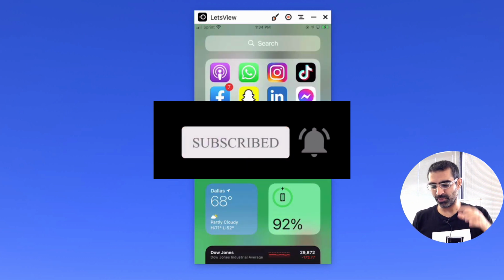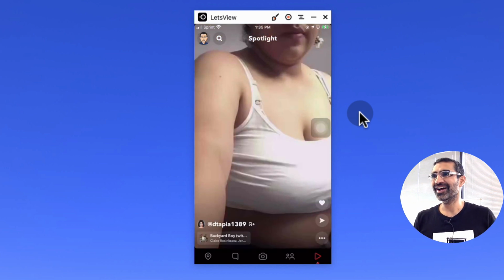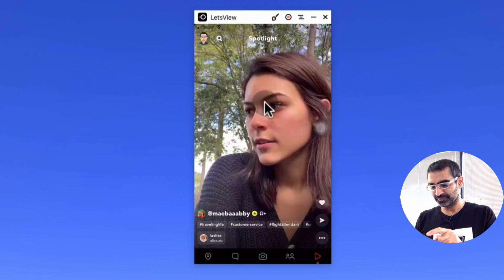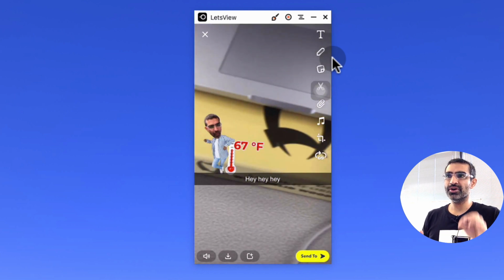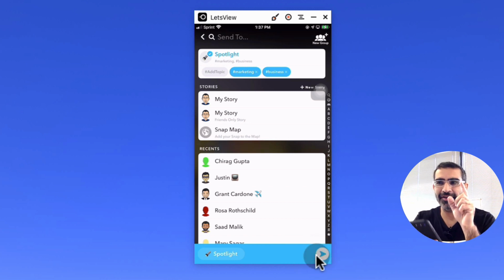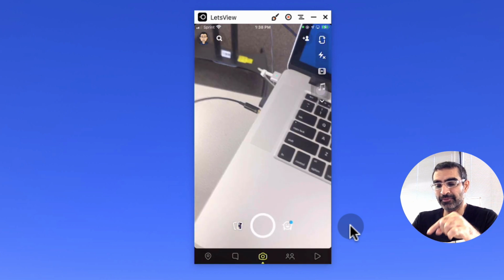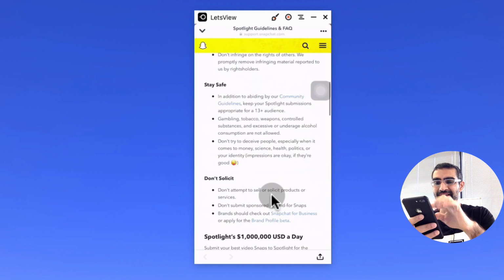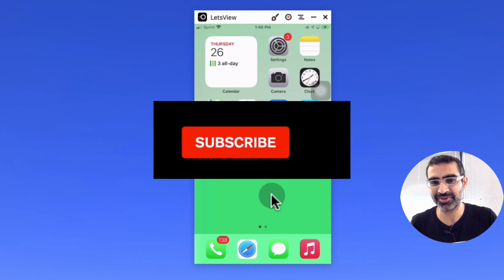How To Use Snapchat Spotlight Feature (TikTok Competitor)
In this video, we will see How To Use Snapchat Spotlight Feature.  According to Snap, Spotlight will shine a light on the most entertaining Snaps created by the Snapchat community. Submit your best video Snaps to Spotlight for the opportunity to earn a share of more than $1 million that we’re distributing to creators every day!